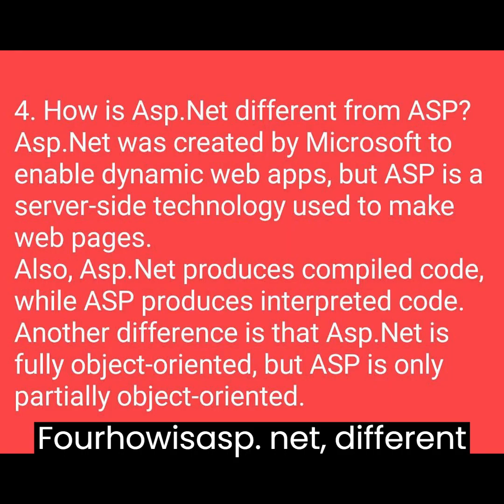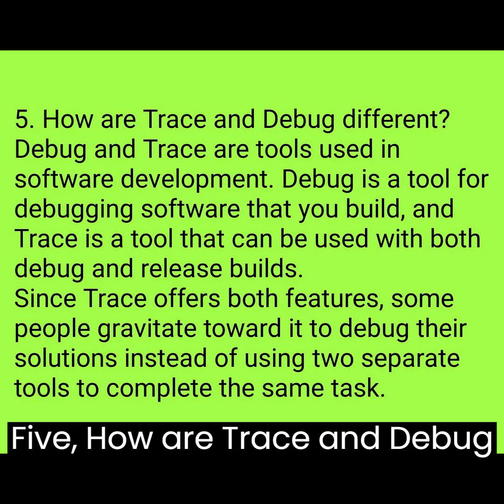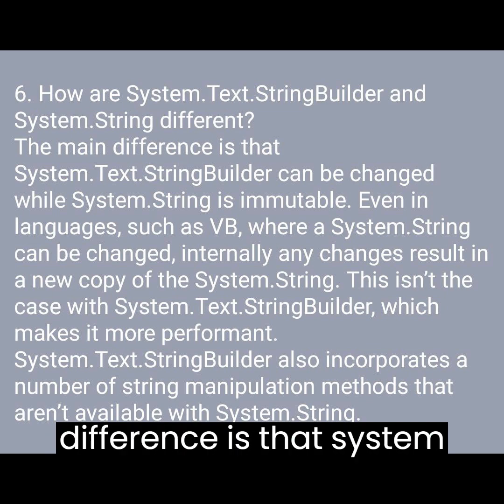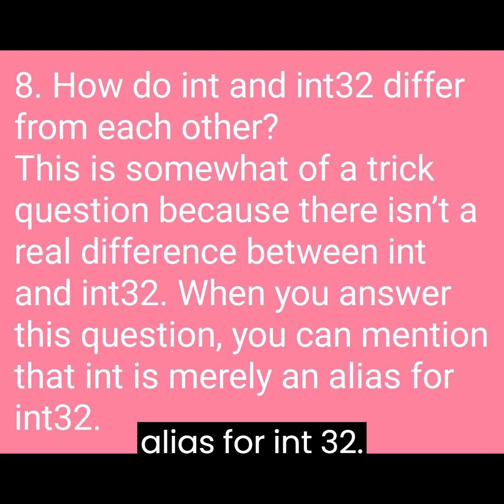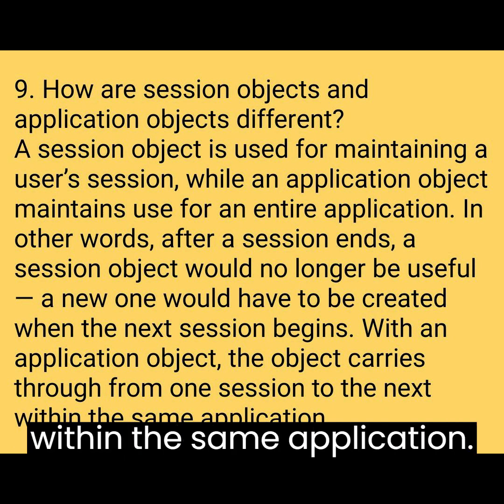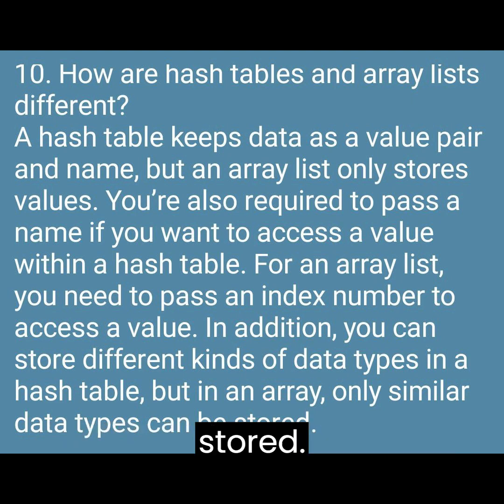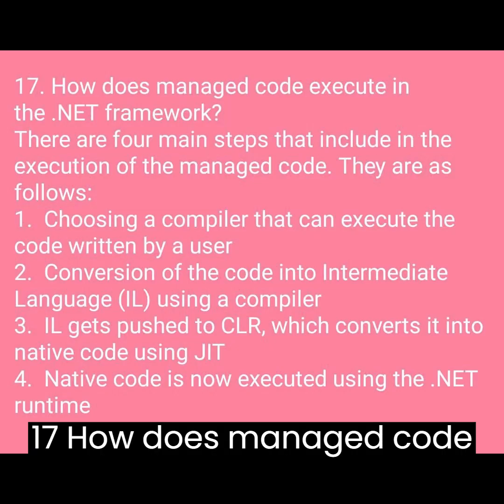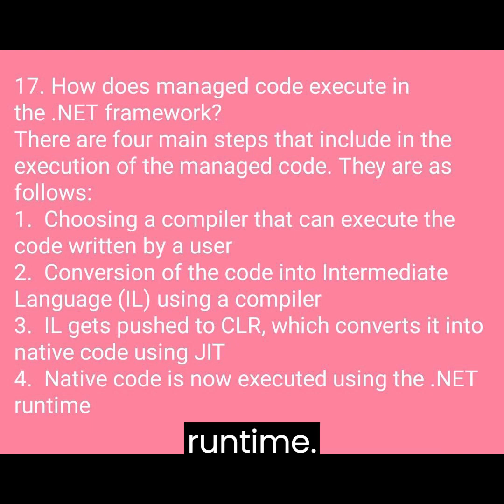".NET Interview Mastery: Top Answers to Ace the Toughest Questions!"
"In this comprehensive session, we dive into the world of .NET development and equip you with the essential knowledge to tackle the toughest interview questions with confidence and finesse. Whether you're a seasoned .NET professional looking to brush up on your skills or a fresh graduate stepping into the job market, this video is designed to help you excel in your .NET job interviews.

"Our experienced instructor will walk you through a handpicked selection of the most commonly asked .NET interview questions. You'll not only learn the right answers but also gain valuable insights into the reasoning behind them. We'll cover various topics, including core concepts, advanced features, best practices, and real-world scenarios, ensuring you're well-prepared to handle any challenge that comes your way.

"Key Highlights:
🔹 In-depth explanations of frequently asked .NET interview questions
🔹 Insider tips and techniques to showcase your expertise effectively
🔹 Real-world examples and practical applications for better understanding
🔹 Strategies to stand out among other candidates and impress interviewers
🔹 Boost your confidence and master the art of answering with clarity and precision

"Stay ahead of the competition and secure your dream job in .NET development. Watch our "Top Interview Question Answers on .NET" video now and take your career to new heights! Happy learning! 🚀